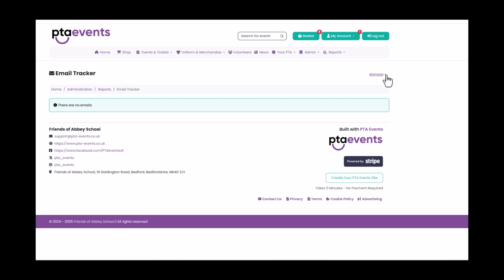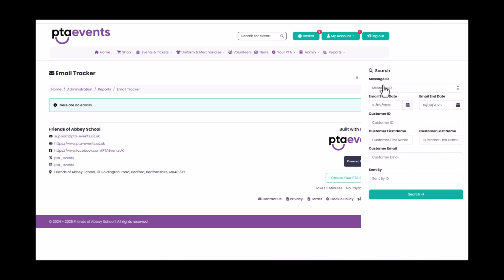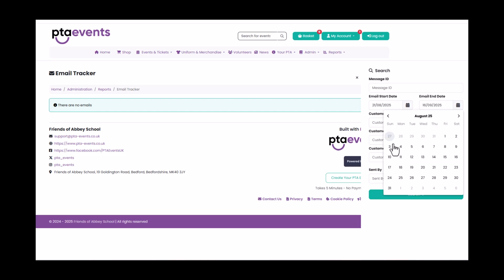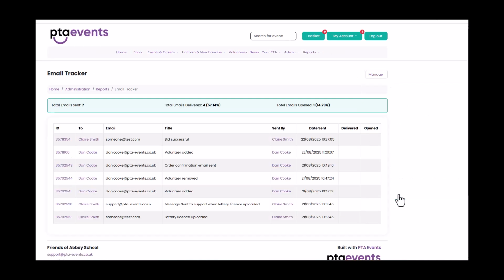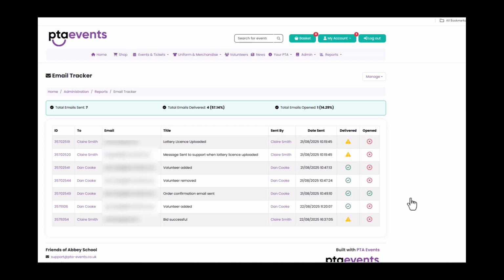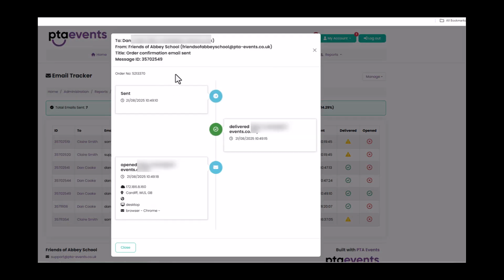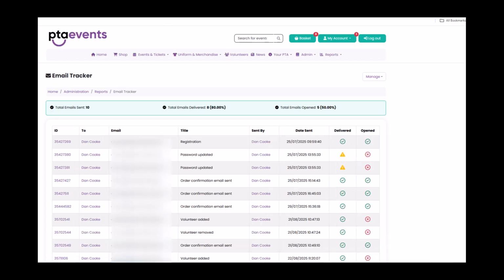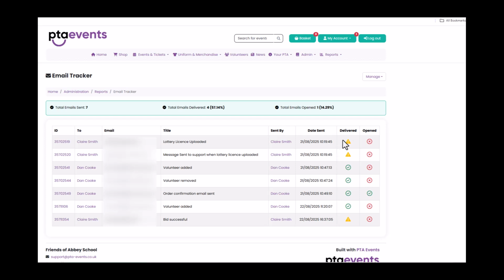PTA Events Tutorials: Can I track an email sent from my website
Learn how you can track an email sent from your website on your PTA Events website